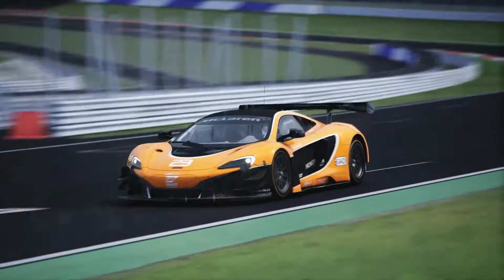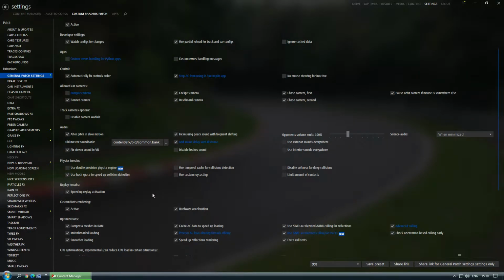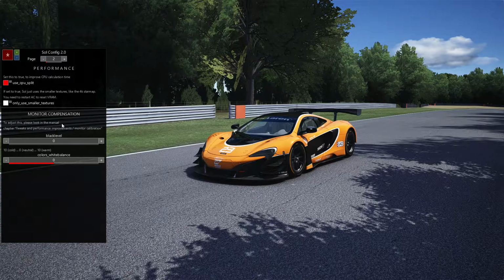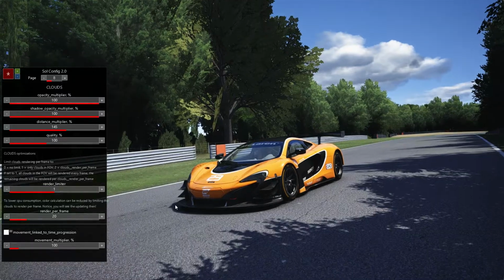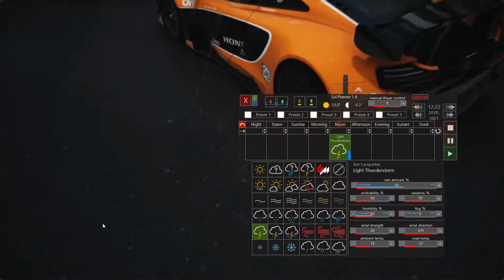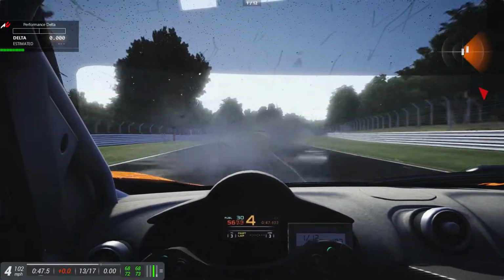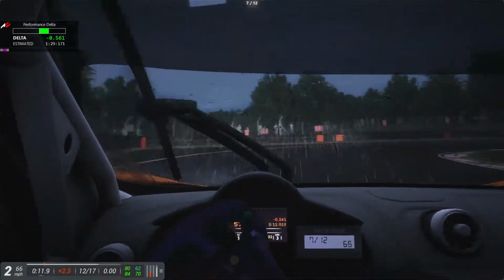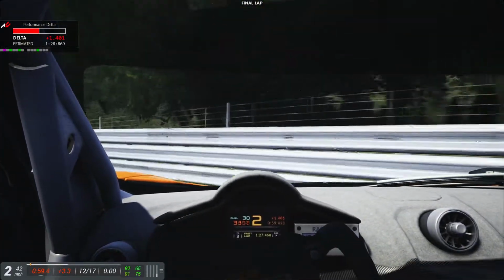How To Set Up Dynamic Weather (CSP, Content Manager and SOL Tutorial) | Assetto Corsa | #175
With Assetto Corsa 2 having been announced, but Assetto Corsa still thriving, this video is all about how to set up dynamic weather in Assetto Corsa, using the Custom Shaders Patch (CSP), Content Manager (CM) and the SOL Weather Controller. For a simulator made in 2013, these mods make it competitive, visually and environmentally anyway, with 2021 titles. Physics and FFB wise, Assetto Corsa has always been there!

Note: I incorrectly refer to Custom Shaders Patch as Content Shaders Patch at points early in the video.

Timestamps:

00:00 - Intro
01:42 - CM Installation
04:28 - CSP Installation
05:35 - SOL Installation
06:16 - CSP Config
11:47 - SOL Config
40:50 - Race Demonstation